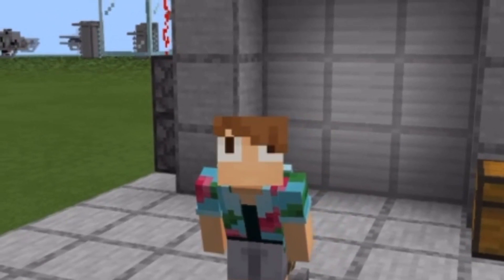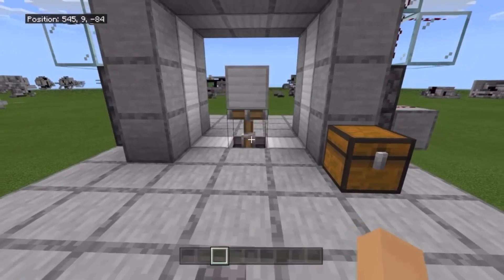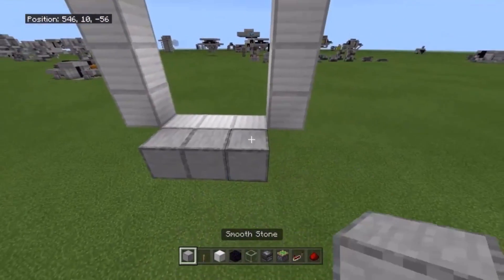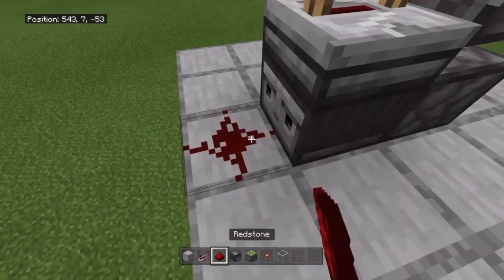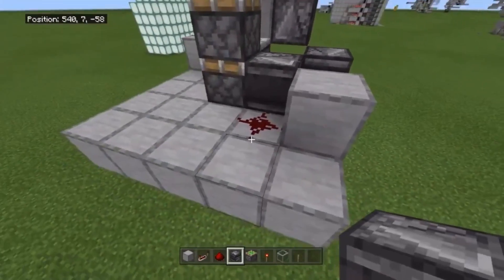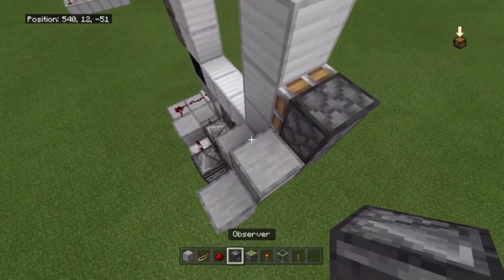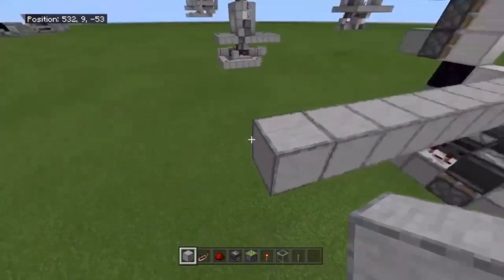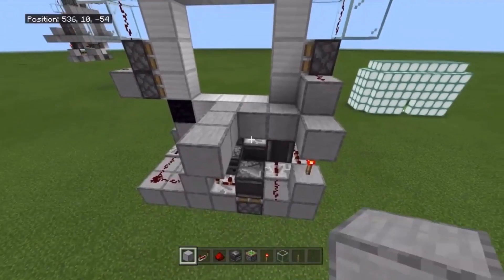How To Make An EASY 3x3 Piston Door In Minecraft 1.16 (PS4, PS5, Xbox, Windows 10, MCPE, Switch) V2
Leave any Minecraft tutorials you want in the comments!